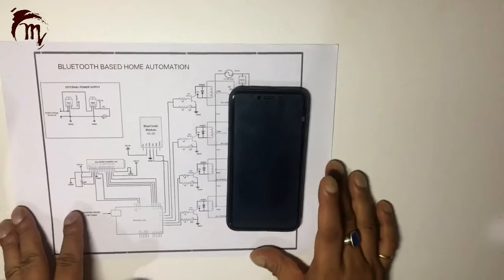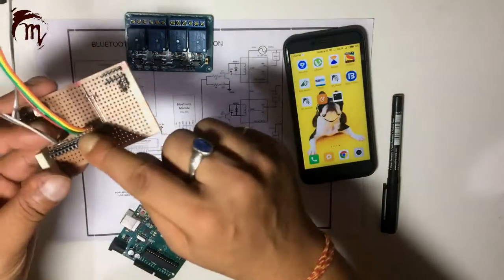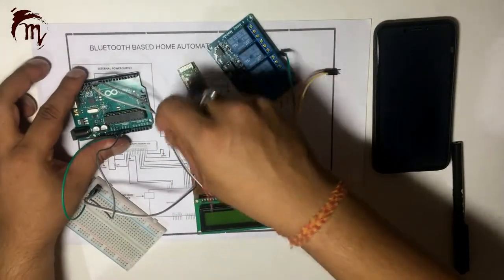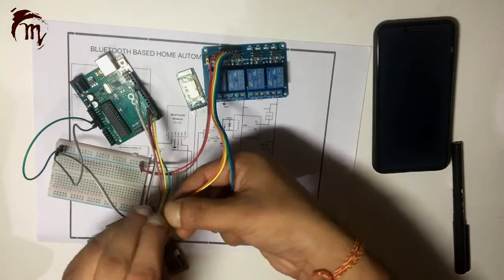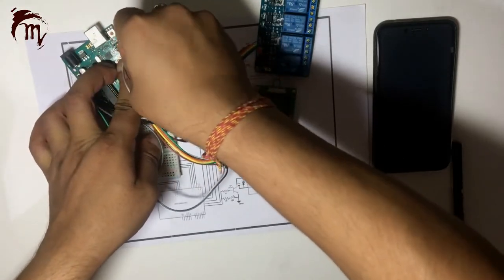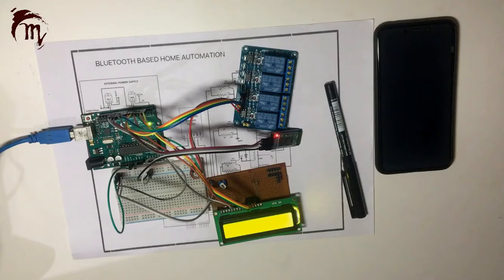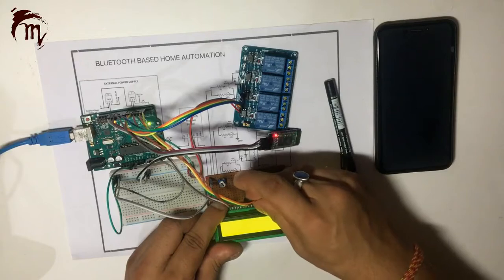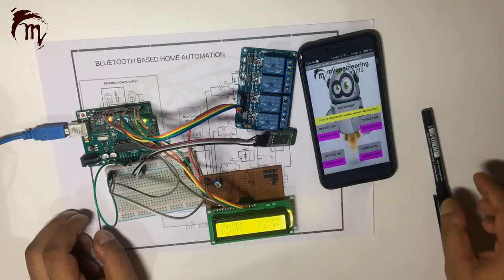Android Home Automation Using HC05 Bluetooth and Arduino UNO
This project is developed to interface the HC-05 Bluetooth module with Arduino and control relays over Bluetooth. Here software serial of Arduino is used to interface with the Bluetooth module and FOUR relays are connected. By clicking buttons on the app side, the app then sends a valued associate with that particular button, and on the Arduino side when it receives it, it compares it with the values that we have set to turn ON/OFF. And if the value matches the value given then Arduino turns the ON/OFF relay accordingly.
YOU NEED TO CONNECT AC APPLIANCES AT THE RELAY AS PER THE CIRCUIT DIAGRAM GIVEN. PLEASE FOLLOW THE CIRCUIT DIAGRAM.

⚡🌟⚡🌟 More Projects below🌟⚡🌟⚡

This might be your indirect help to me.

🌟 Material Requirements:
👉 Arduino UNO ⚡
👉 Small Bread Board ⚡
👉 DHT-11 Sensor ⚡
👉 DHT-12 Sensor ⚡
👉 Variety connectors⚡
👉 Arduino Starter KIT ⚡
👉 HC-05 Bluetooth module ⚡
👉 Micro servo ⚡
👉 LDR sensor ⚡
👉 LDR sensor module ⚡
👉 5mm LED ⚡
👉 Variable Resister POT 10K ⚡
👉 I2C LCD Module ⚡
👉 16x2 LCD Module ⚡
👉 0.96" I2C OLED ⚡
👉 Raspberry Pi Pico ⚡
👉 RC522 RFID ⚡
👉 Micro USB Cable ⚡
👉 TCS3200 Color Sensor ⚡
👉 PCF8574 IC ⚡
👉 MAX7219 32x8 Dot matrix display⚡
👉 Variable Voltage Supply⚡
👉 USB to TTL⚡
👉 RTC Module⚡
👉 4 Channel Relay⚡
👉 Thermal Printer⚡
👉 P10 Display⚡
👉 4x4 Keypad⚡
👉 Raspberry Pi Pico⚡
👉 Micro USB Cable⚡